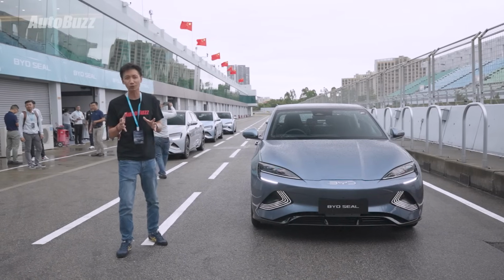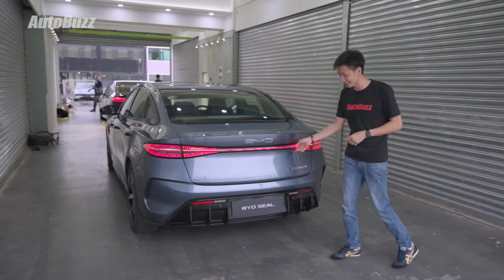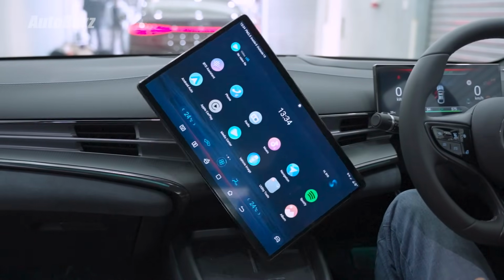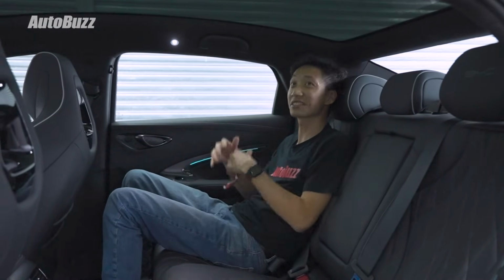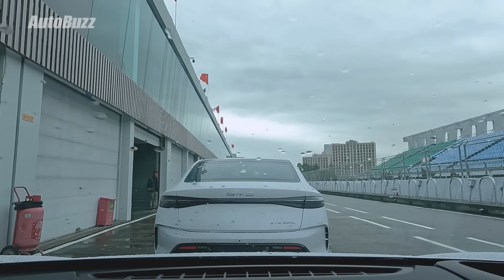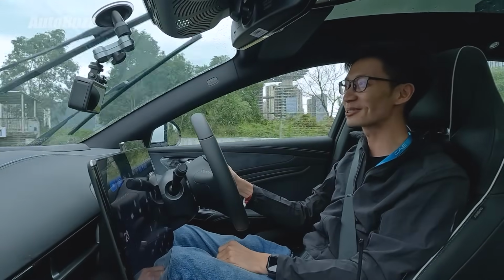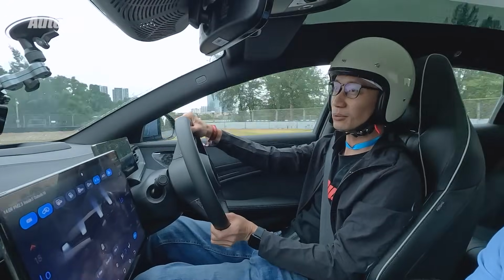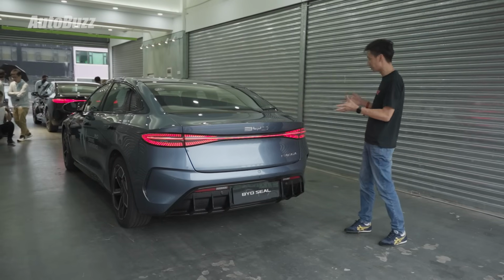2024 BYD Seal walkaround & test drive review in China - AutoBuzz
The BYD Seal will be launched in Malaysia by early 2024 and there's plenty to be excited about. It's the best Chinese EV Eu Jin has tested so far, for more than one reason. Here's why!